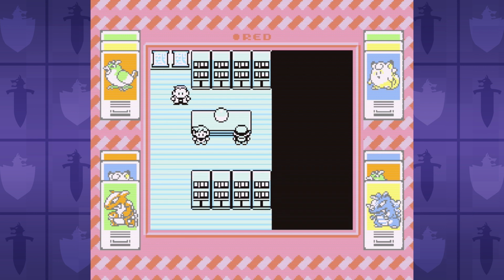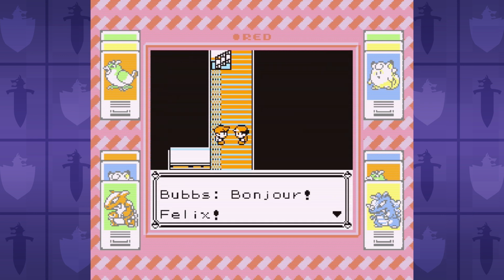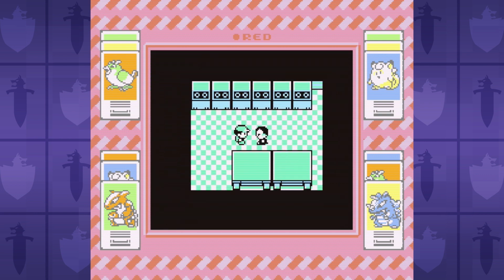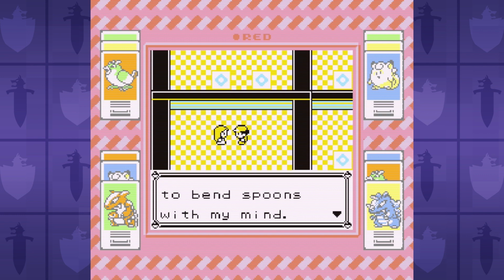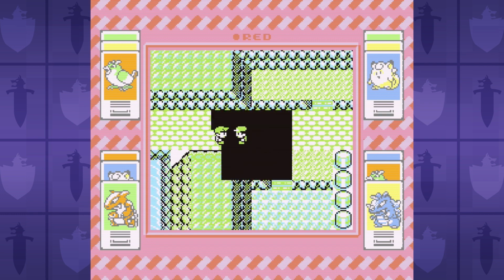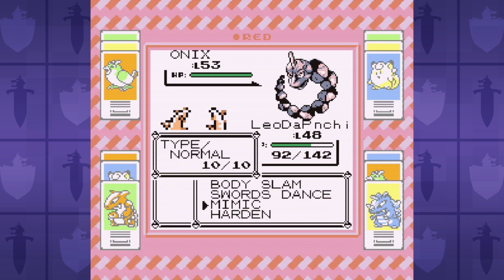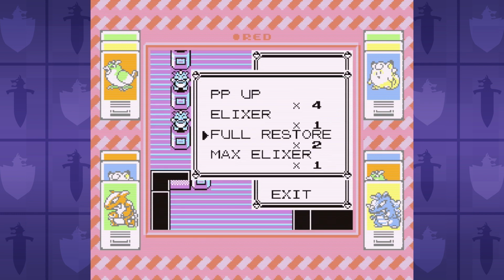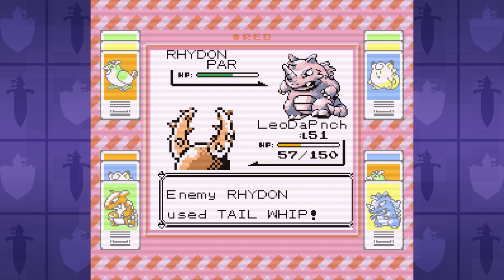Can you Beat Pokemon Red with ONLY PINSIR?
Inspired by the recent Pokemon Challenge craze, I decided to test whether I could beat Pokemon Red with just one Pinsir?